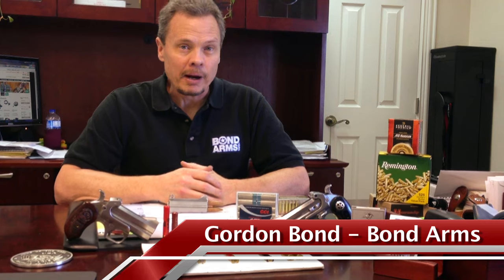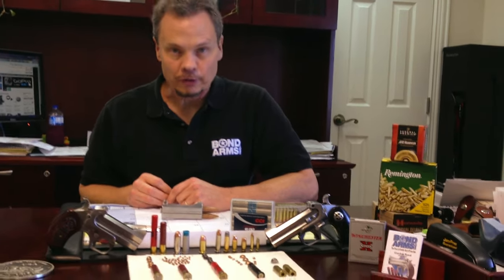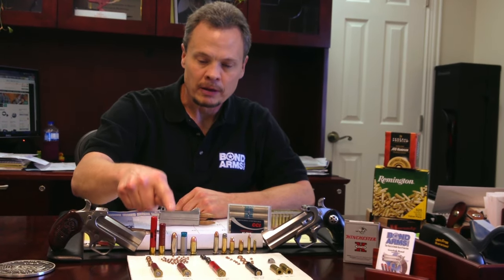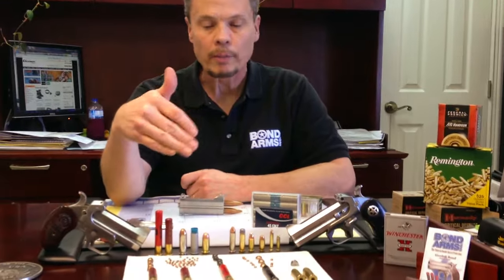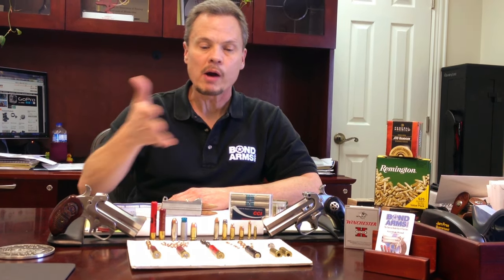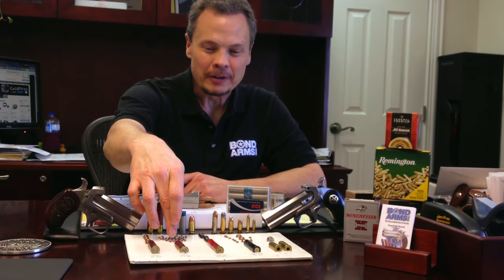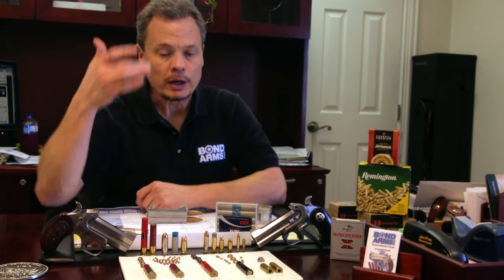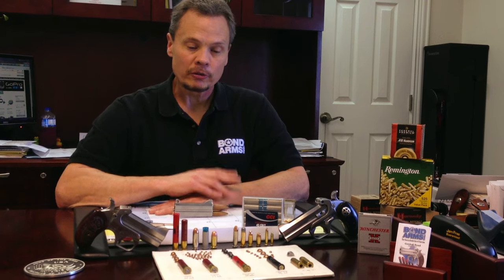Which Ammo Should I Use For My Bond Arms Derringer Hand Gun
Gordon talks about which ammo you should use in your Bond Arms Derringer.  As with many handguns there are certain ammunitions that work great and some that are not recommended.  With the Bond Arms many options for interchangeable barrels you will have your choice of over 22 calibers to shoot!
UPDATE:  In 2023, Bond Arms invented the all new Cyclops line of single-bore handguns that are able to be chambered in 45-70, 44 Magnum, 50AE and potentially more high-caliber loads previously unable to be chambered in our Hand-Cannon series.